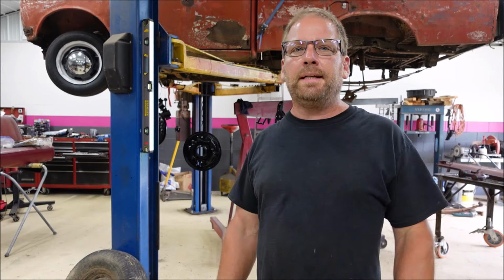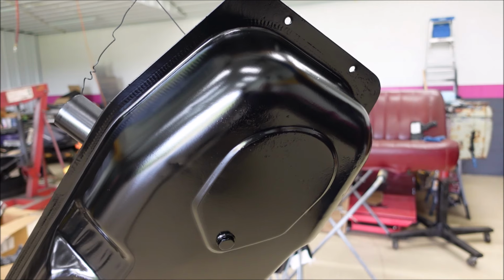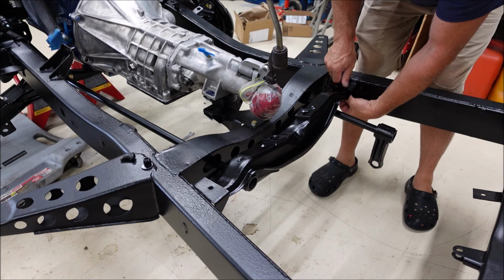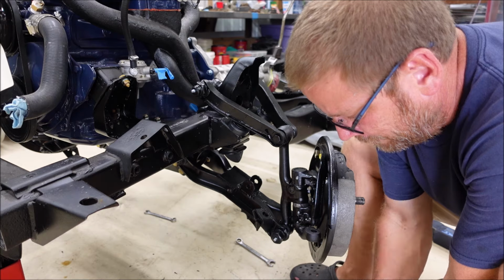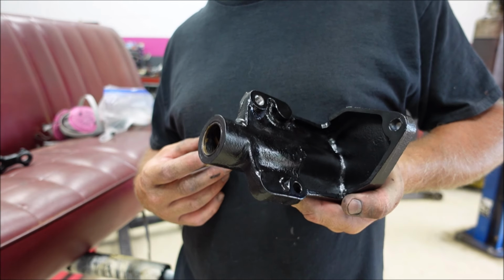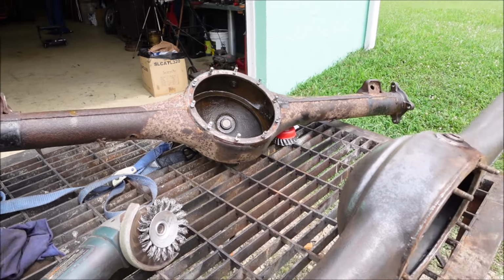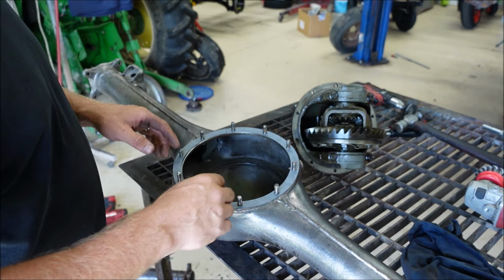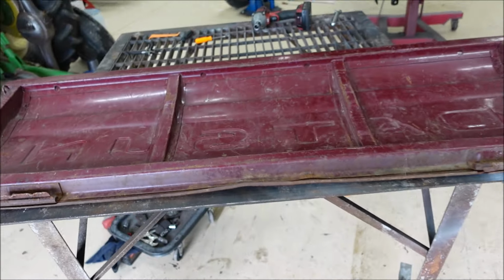#25 Restoration Hanging on by a Thread !!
1968 Datsun 520 Restoration Deadline approaching quickly! I was able to get some front-end work done and made some progress on the rear differential. Work progress did get delayed this week, but it was for a very good reason!